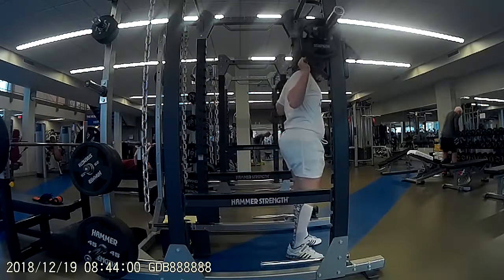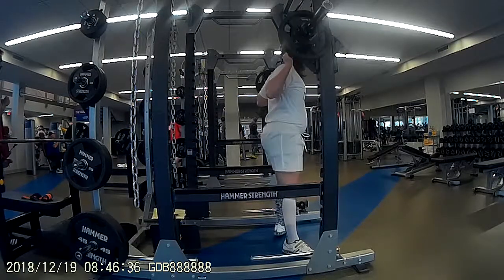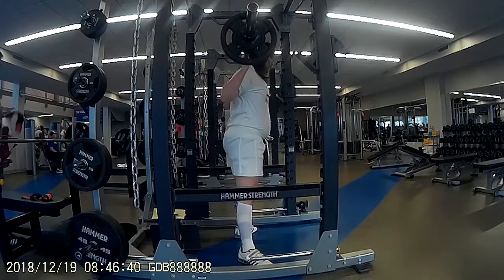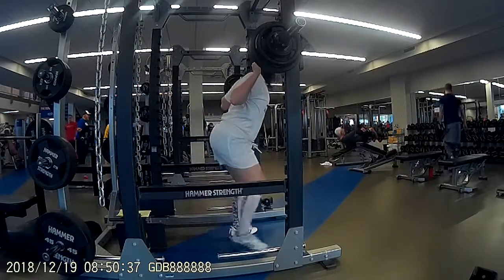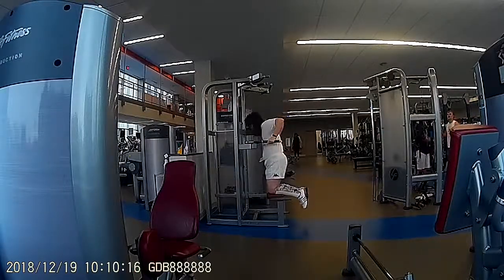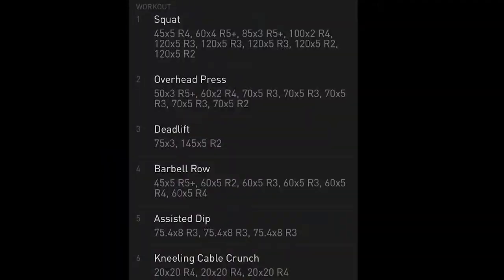Novice Lift 5x5 - B 1.2 - December 19, 2018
Felt a little sore going into this workout, but once I actually got into it, I didn't really have any problems except for the lack of availability of the ab machine (so I did cable crunches) and reducing the weight on the calf raises since I didn't get all my reps last workout.

To reduce the editing time for these videos I've decided to include the full workout and my reps in reserve for each set at the end of the workout instead of for each set. When I make the run up to a PR attempt, I'll reuse the font slides for the individual sets again. For doing 5x5 though, it's just too many slides to made. It eats up a half an hour of my time to make them for one video. Hard pass.

I decided to not include the ab and calf work because of other people in the frame, thotting everything up, and it was really just too obnoxious for me to feel like I was actually trying to record my workout and not pink butts everywhere.

I decided that doing Press after Squatting made more sense purely in terms of equipment availability. Rowing after Deadlifting is kind of awful, though, so I'm thinking maybe the reduced-weight Rowing should be 4x5 if I'm going to do them right after deadlifting, instead of having the Press between them.

I almost skipped rowing entirely, but once I decided to sit and rest my back between rowing sets, everything became much more manageable, and I was able to then complete the full workout.